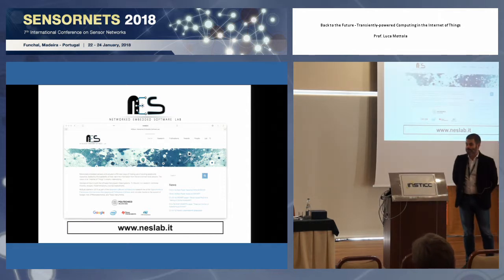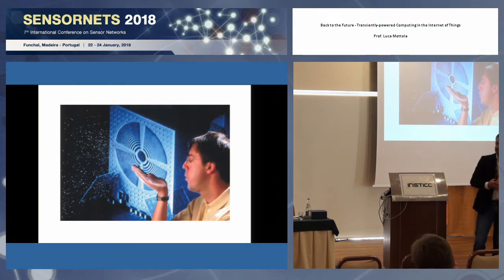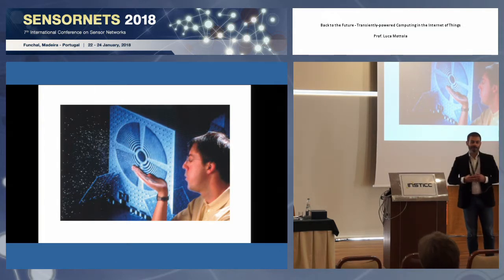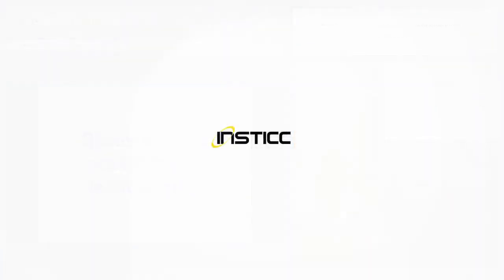"Back to the Future - Transiently-powered Computing in the..." Prof. Luca Mottola (SENSORNETS 2018)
Title: Back to the Future - Transiently-powered Computing in the Internet of Things

Keynote Lecturer: Luca Mottola
Presented on: 22/01/2018, Funchal, Madeira, Portugal

Abstract: Energy harvesting and wireless energy transfer are laying the foundations for a next-generation battery-less Internet of Things (IoT). These forms of energy provisioning, however, are generally erratic across space and time. The computing pattern then becomes intermittent: periods of computation come to be interleaved with periods of unavailable power, until the environment provides sufficient energy to resume operation. This trait intrinsically challenges established practices at designing, implementing, and testing IoT systems, requiring a conceptual as well as practical leap in both hardware and software. As an example, fundamental computing concepts, such as consistency of data and progression of time, need to be revisited. In this talk, I will elicit the key characteristics of such transiently-powered computing model, discuss the current state of the art in the field, and outline open problems and long-term challenges still to be tackled.

Presented at the following Event:
SENSORNETS, 7th International Conference on Sensor Networks